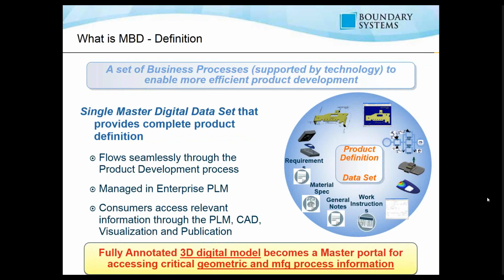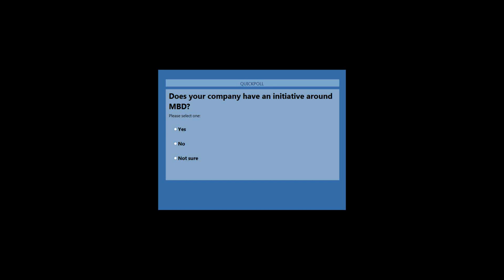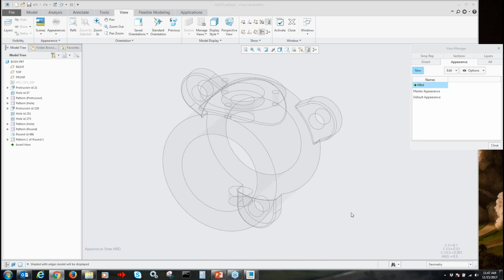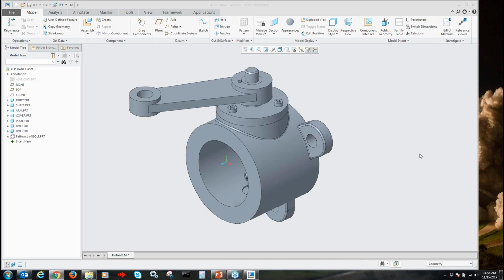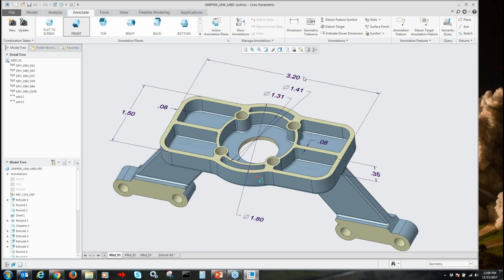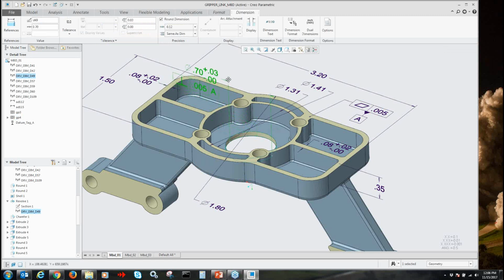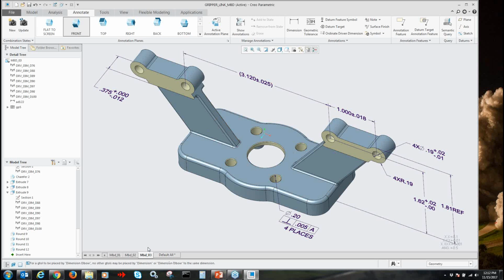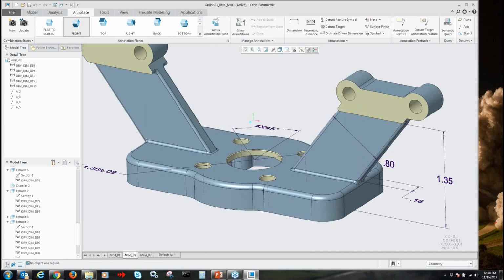Creo 4, Model Based Definition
By including all annotations such as dimensions, geometric tolerances, and notes directly on the 3D CAD model, Model Based Definition (MBD) can improve quality and avoid errors that can often result from incorrect or misinterpreted 2D drawings.

Join this webinar to learn about the Model Based Definition tools that are available in Creo 4.0 which will enable you to easily:
• Add 3D annotations to your models
• Organize these annotations in order to make them easy to find and read
• Publish the CAD model to a 3D format that can be viewed by non-Creo users, and which accurately captures the geometry and the 3D annotations